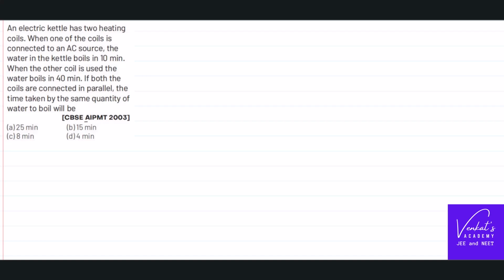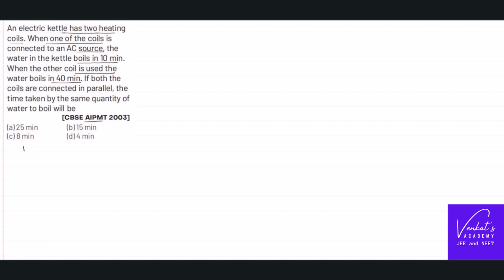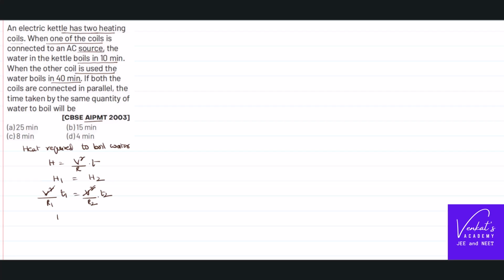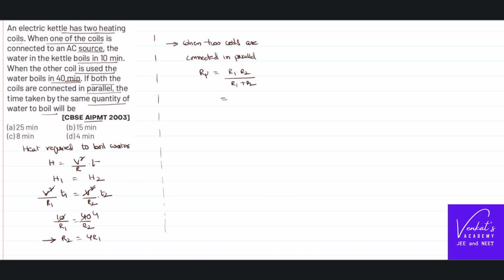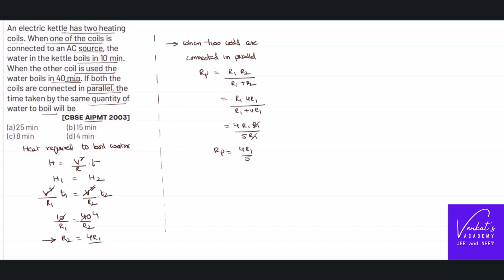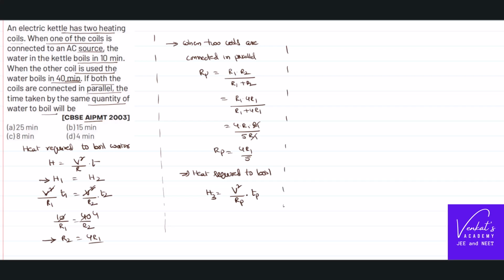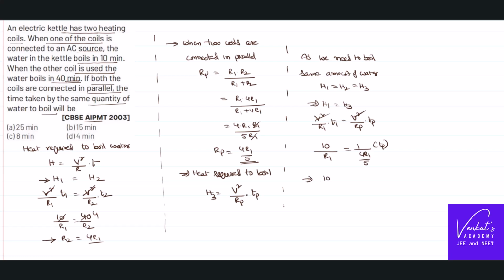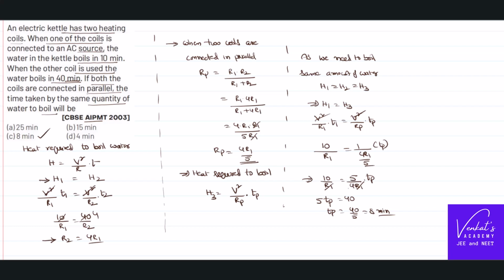Current Electricity NEET and AIPMT Question Finding Time to boil water when coils are in parallela